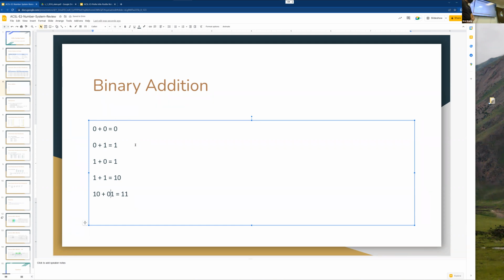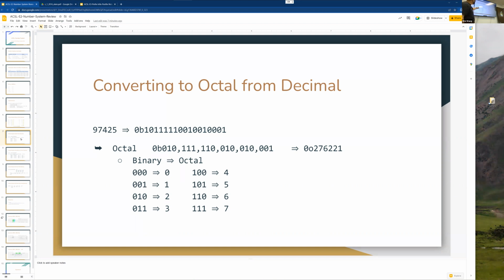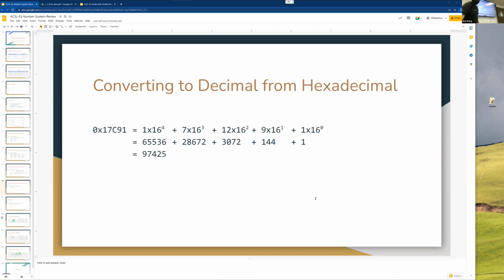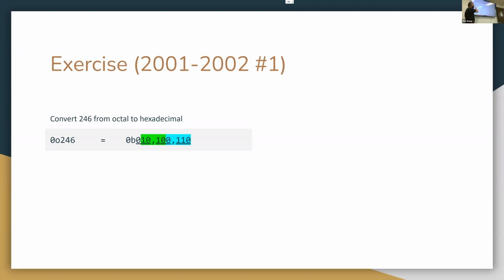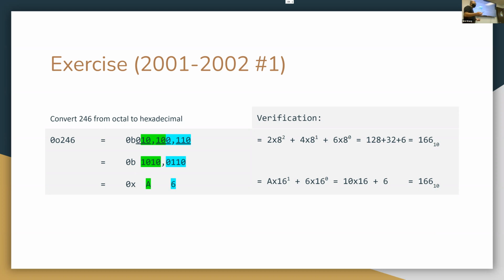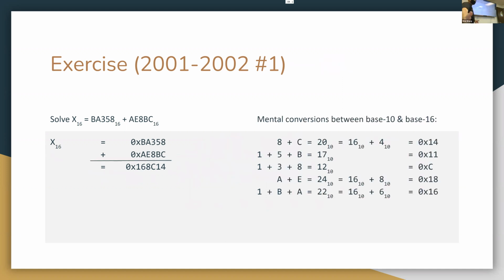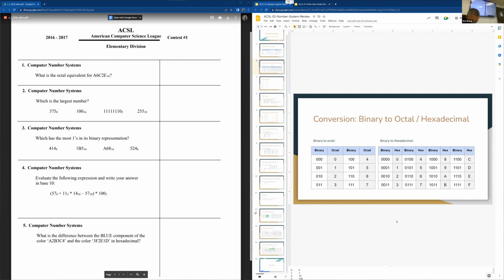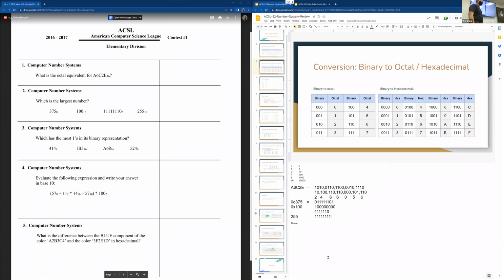2022-07-08-ACSL-Number-System-Review-Elementary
ACSL Number System Review for Elementary, with practice